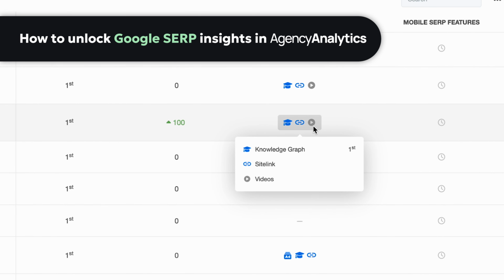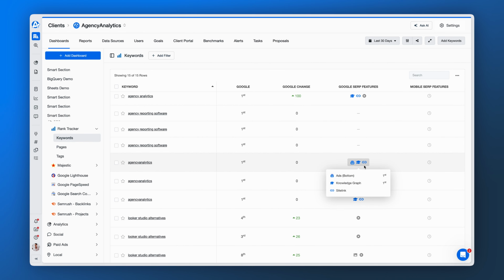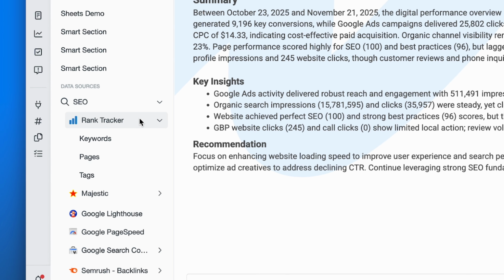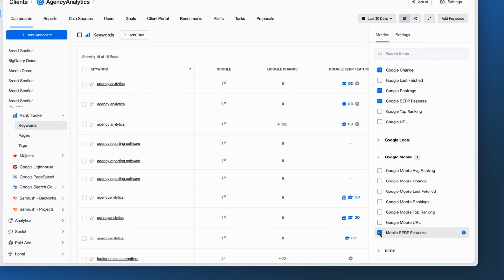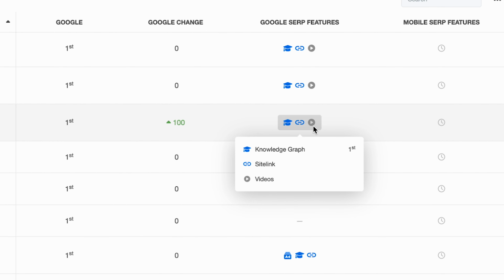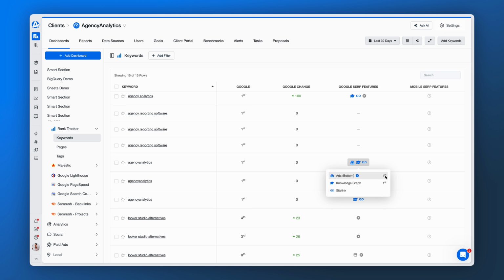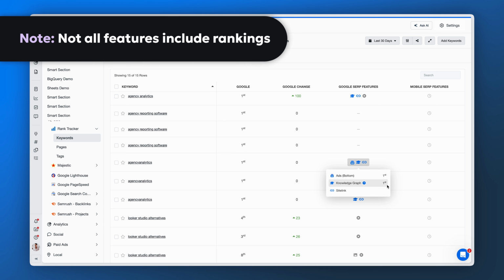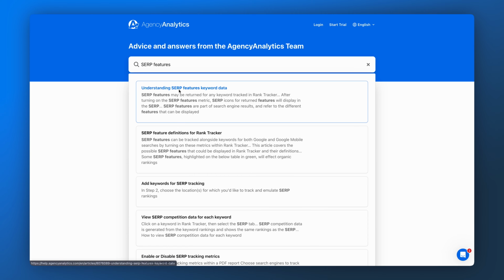How to track Google SERP features in like a pro 🚀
See which Google SERP features your keywords trigger and track them in AgencyAnalytics today!

“Clarity turns data into direction—see beyond the numbers, and your strategy finds its purpose.”

how agencies monitor serp features for clients